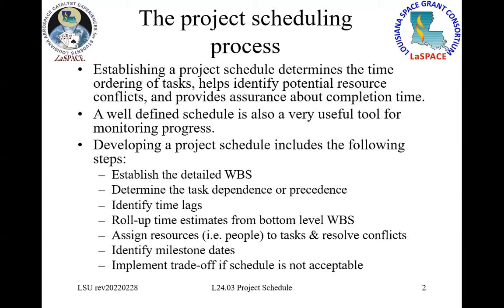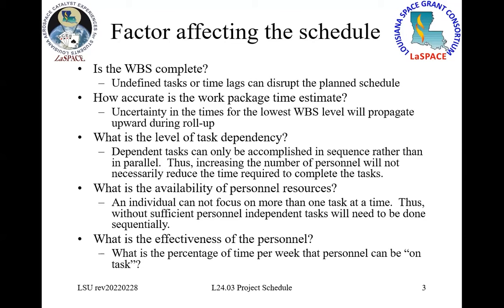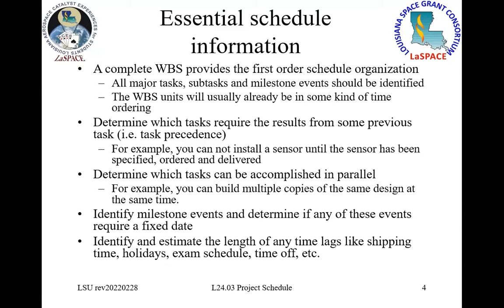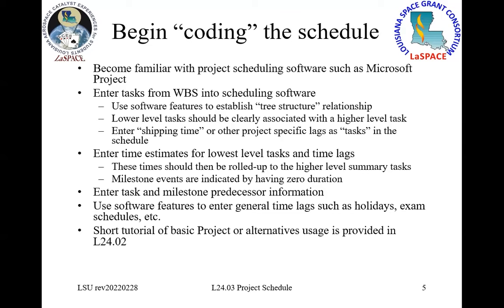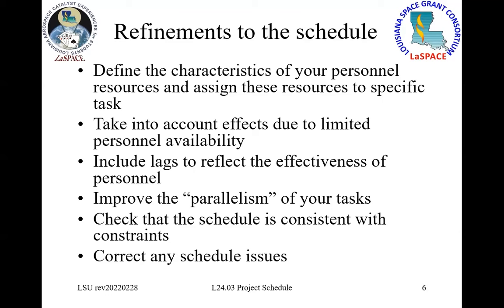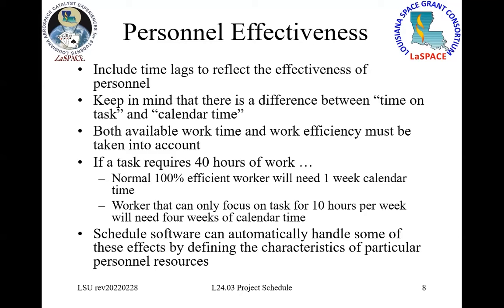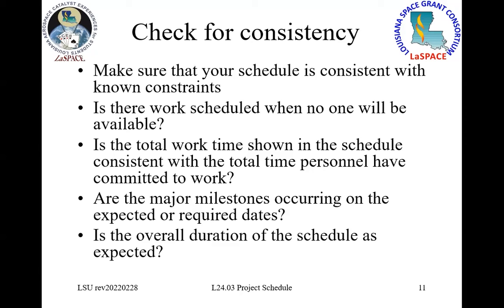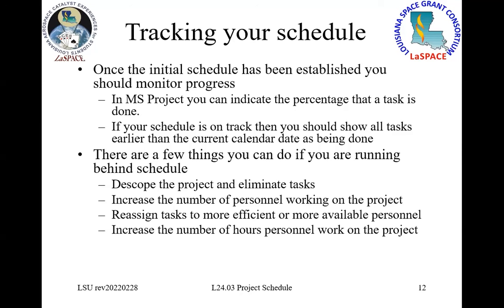Lecture 24.03 Building a Project Schedule